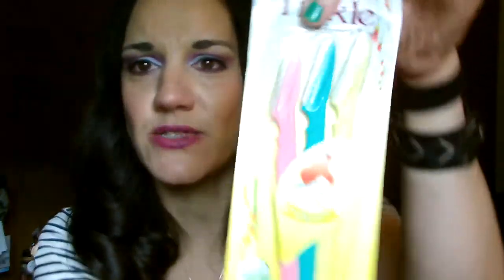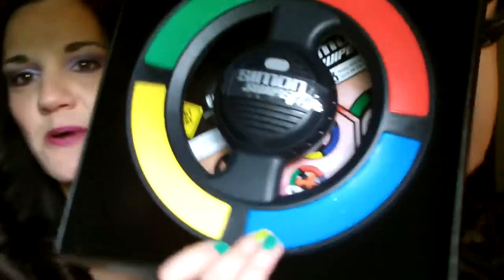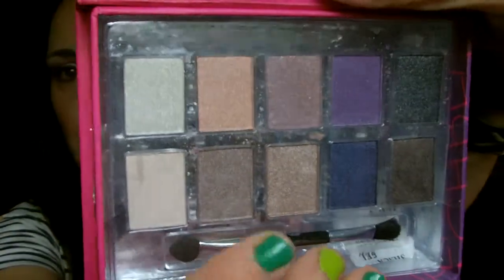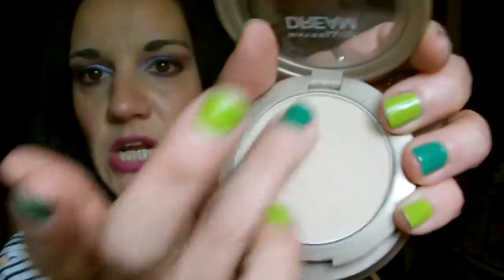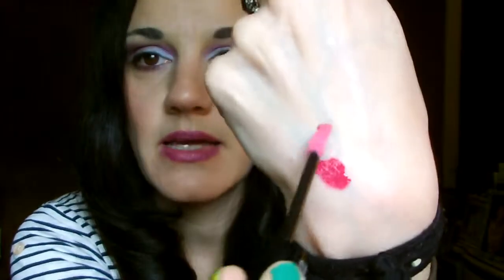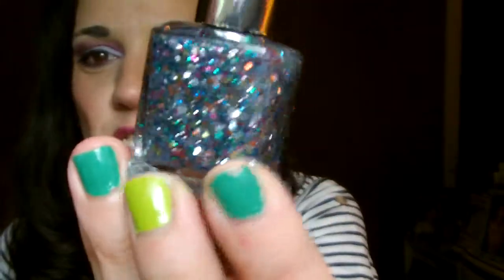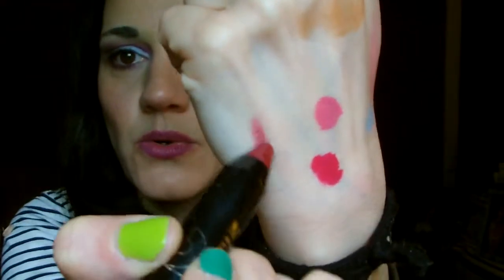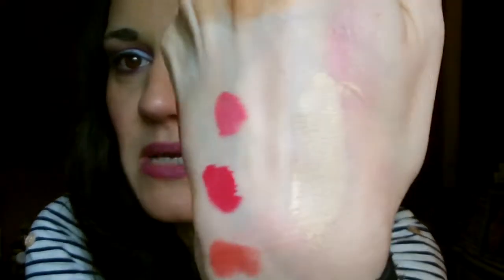Friday Freebies and MOSTLY Swap Mail!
Hey everyone, this channel is dedicated to all my reviews, hauls and deals on everything beauty and makeup related. I also share on my savings and how you can too. I am owner of Sample Swap Shop and CholyFlower on Facebook follow me there for all of my updates, giveaways, reviews, hauls and video uploads.

Visit the Swap Shop and come have fun swapping with us!!!